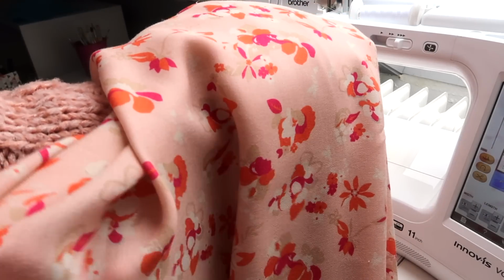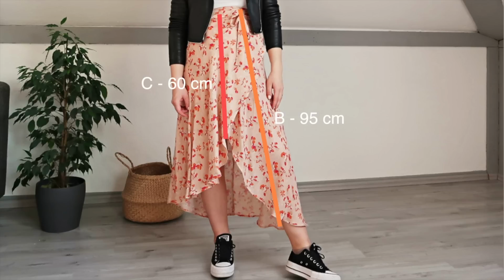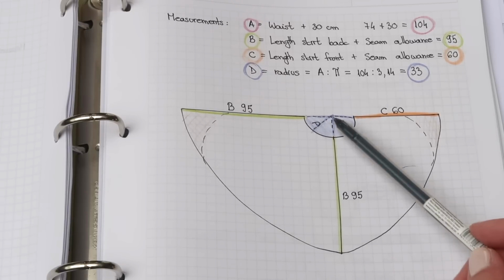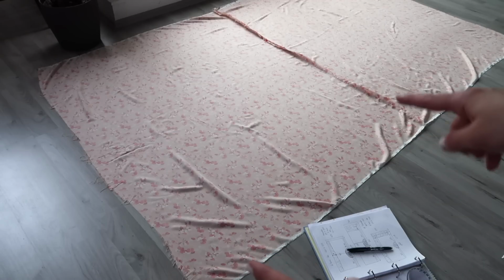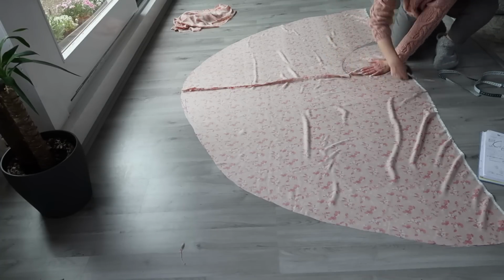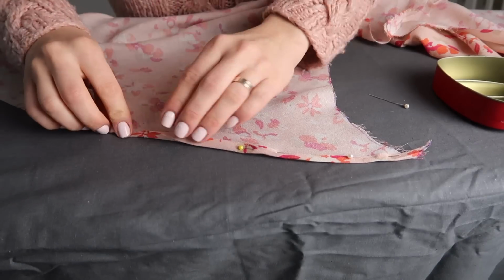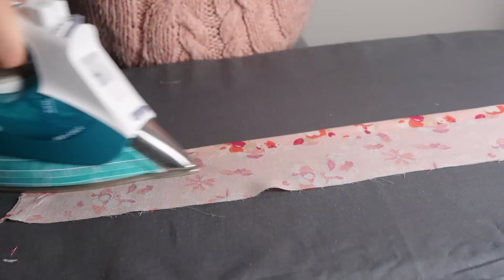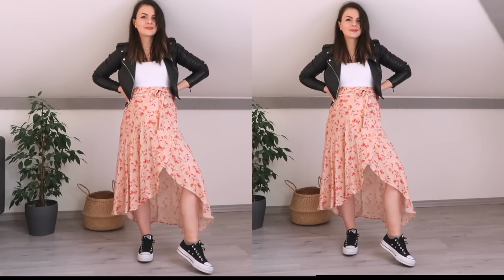Easy DIY flowy Wrap Skirt from half circle pattern | Owlipop DIY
I'm finally back with a quick tutorial for this beautiful floral midi / maxi skirt. It's flowy, easy to make, perfect for summer and it even fits a baby bump. I've created the pattern for this skirt from a half circle so it has a great fit, no darts needed. Now let's DIY this cute wrap skirt together. Don't forget to check my blog or pause the video to get the measuremets. You can also find my first Wrap Skirt Tutorial on my channel. Hope you enjoy!

My sewing machine
Fabric scissors

This does not change the price of the product in any way and it does not  affect my opinion or choice on any item being featured. I am not paid or asked to use these links.

Much appreciated

Bianca